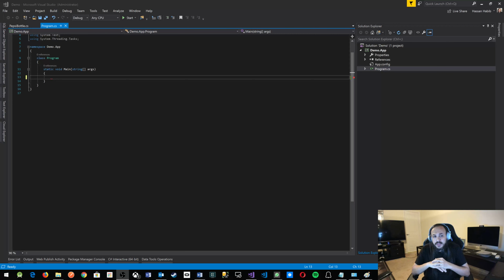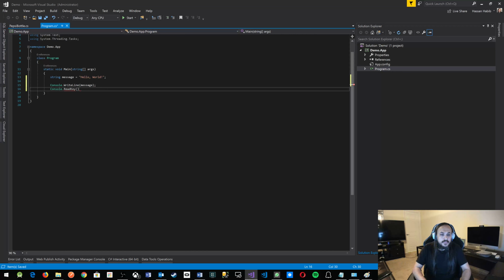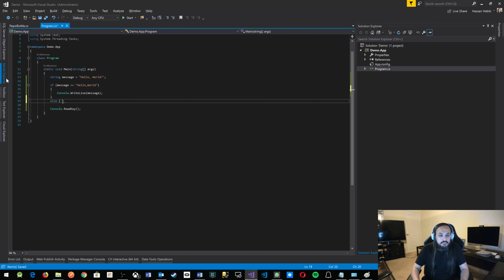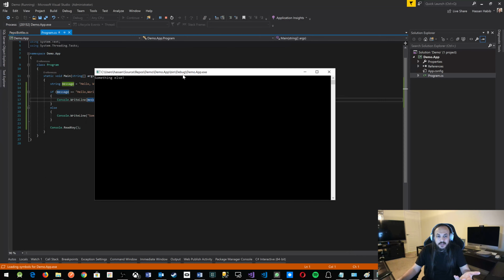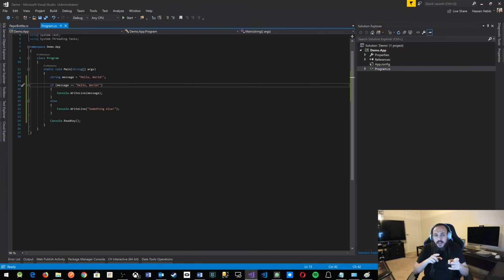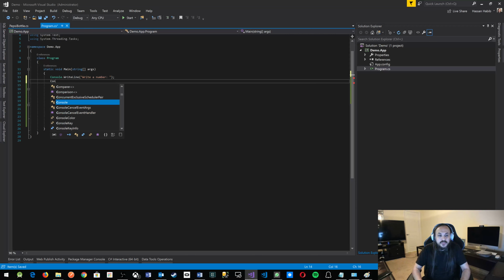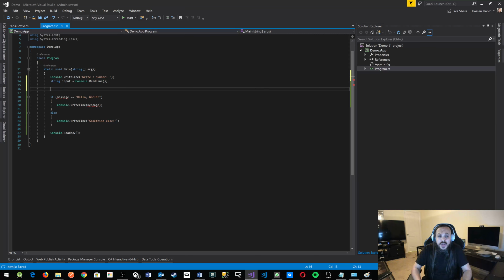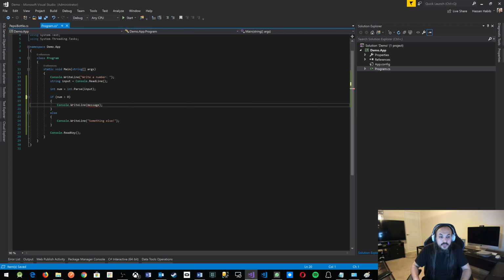C# from Scratch - If Statements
In this video we are going to touch back on variables with an introduction to if-statements - it's very important to understand how to control the workflow of your program.